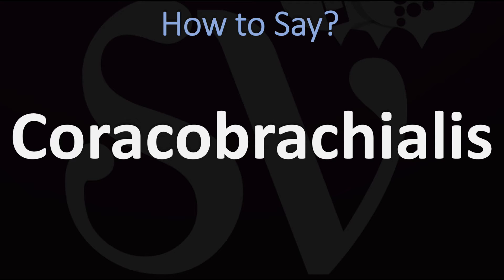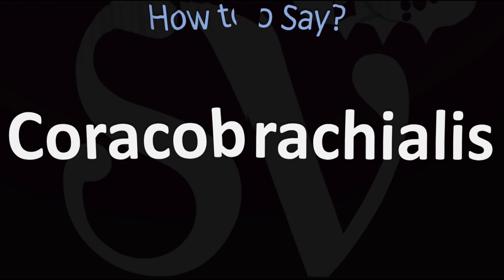How to Pronounce Coracobrachialis? (CORRECTLY)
This video shows you How to Pronounce Coracobrachialis? (ANATOMY), pronunciation guide.